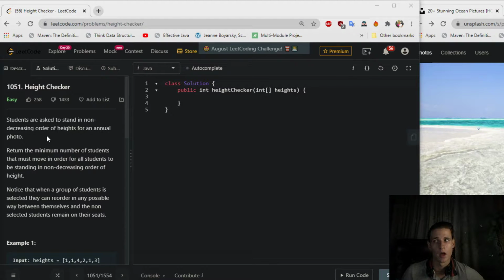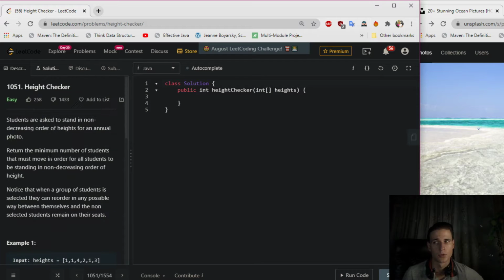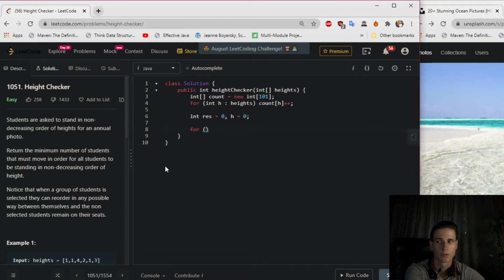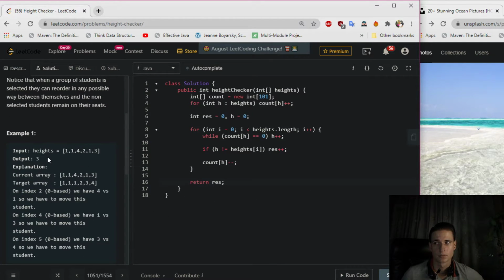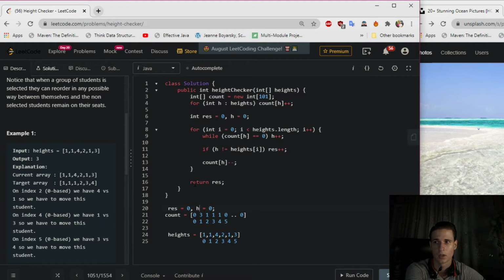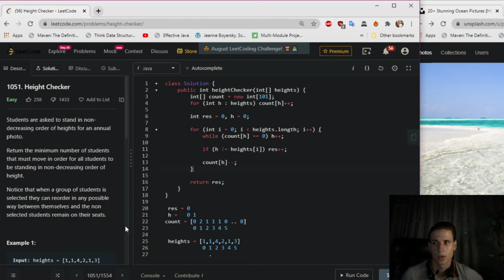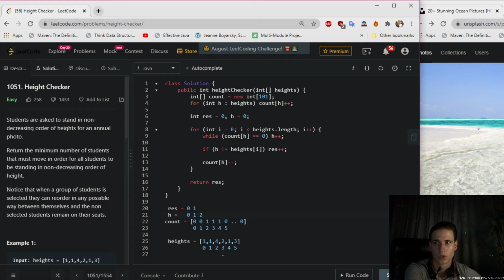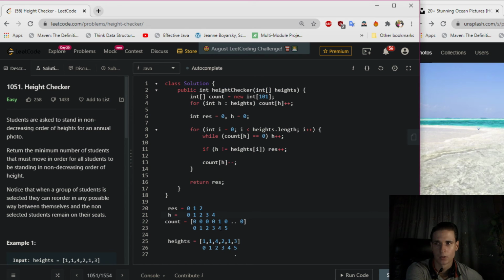LeetCode 1051. Height Checker Solution Explained - Java